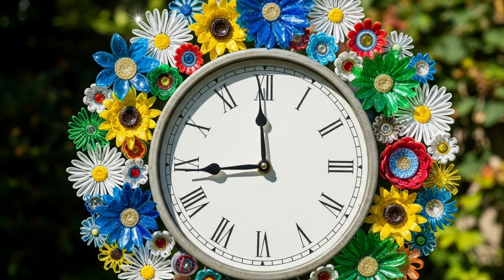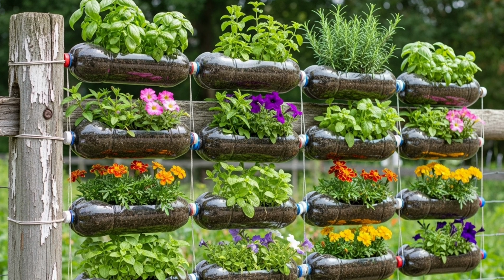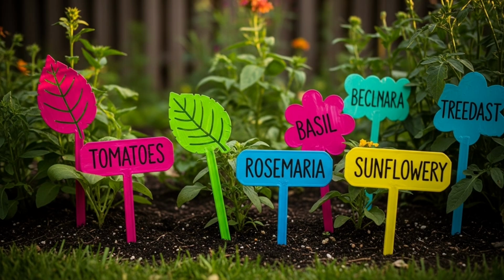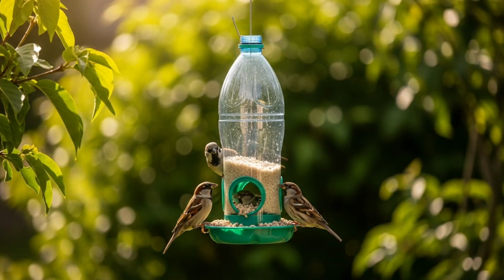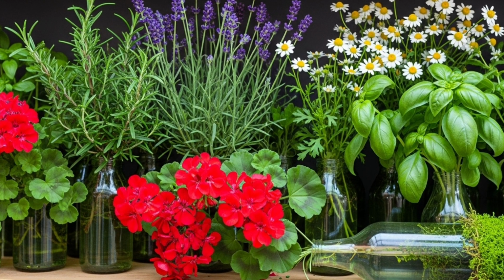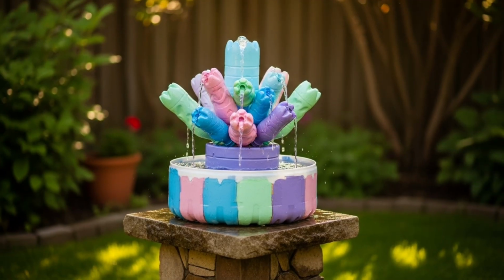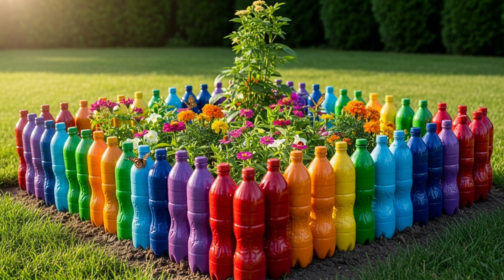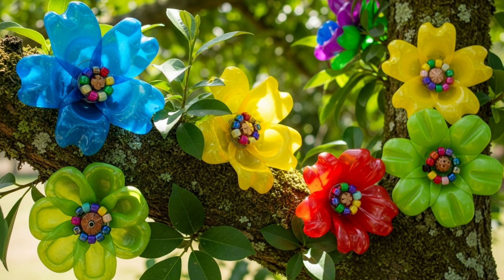20 DIY Garden Crafts with Plastic Bottles! Genius Recycling Ideas for a Beautiful EcoFriendly Garden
Hello creative friends, welcome back to Garden Crafts 🌿✨
In today’s video, we’re going to explore 20 amazing DIY ideas that will transform ordinary plastic bottles into stunning garden decorations. From cute animal pots, mini fountains, glowing LED lanterns, to stylish wall clocks—everything is easy, affordable, and eco-friendly.

Let’s dive in and turn plastic waste into garden treasures! 💚♻️